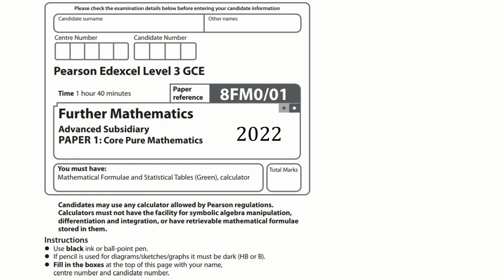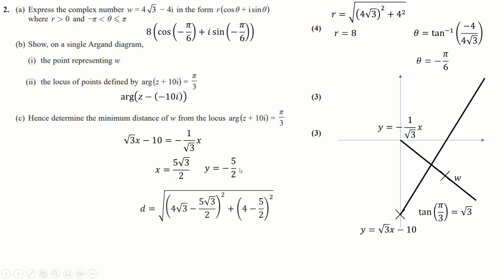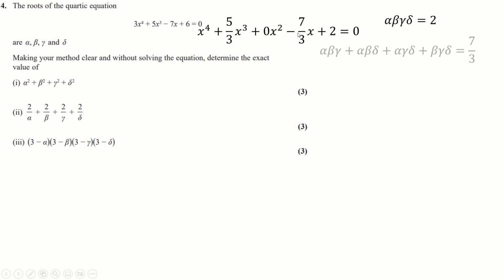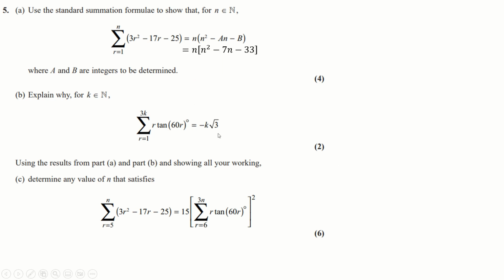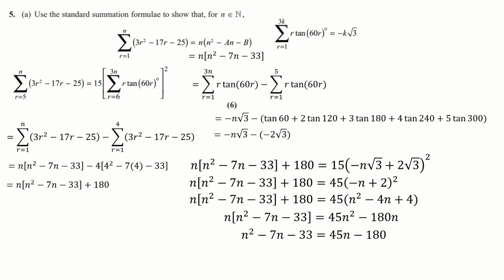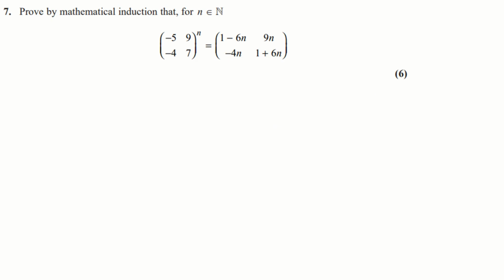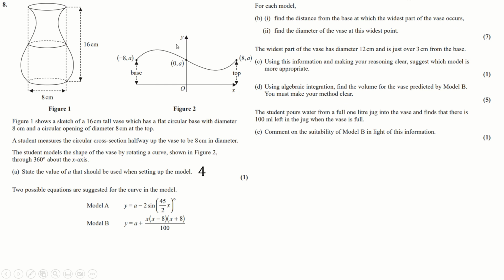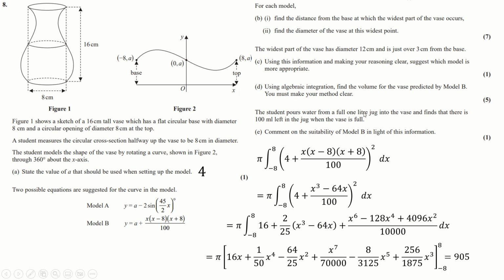AS Core Pure 2022 Pearson Edexcel Further maths